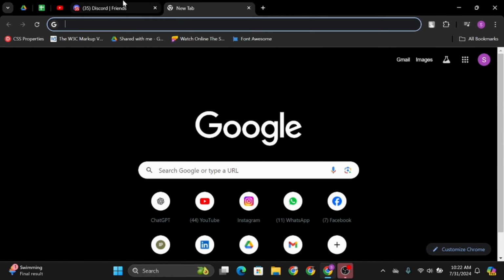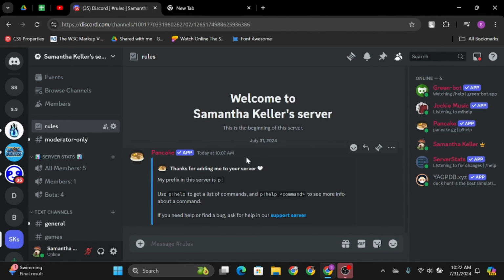How to Kick Someone From a Group Chat on Discord (Quick & Easy) - 2024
Need to remove someone from a group chat on Discord? Follow this quick and easy guide to kick members from your group chat.

Timestamps:
0:00 - Introduction
0:10 - Kicking Someone From a Group Chat on Discord

Key points covered in the video:
- Overview of group chat management and the need to kick members.
- Step-by-step instructions for kicking a member from a group chat on Discord.
- How to handle permissions and roles to ensure you have the authority to remove members.
- Tips for managing group chat settings and maintaining a positive environment.